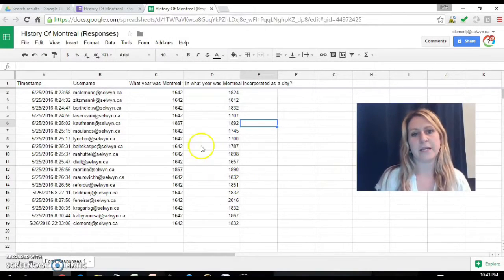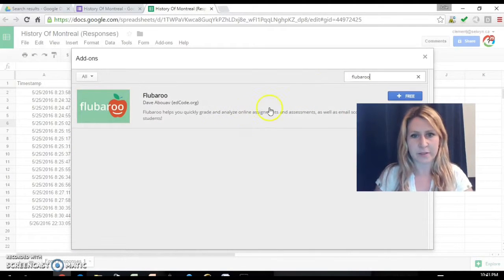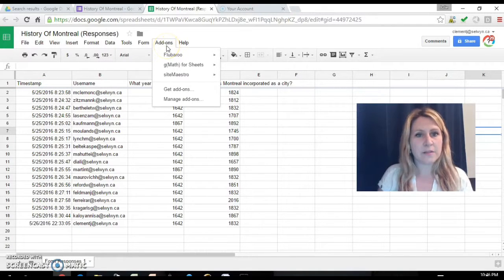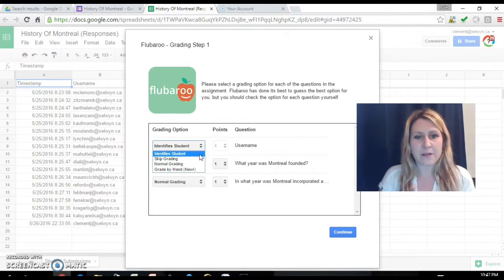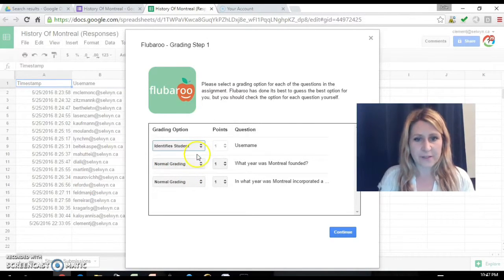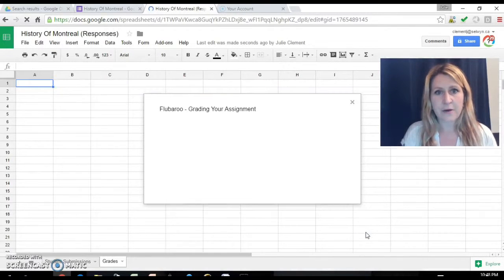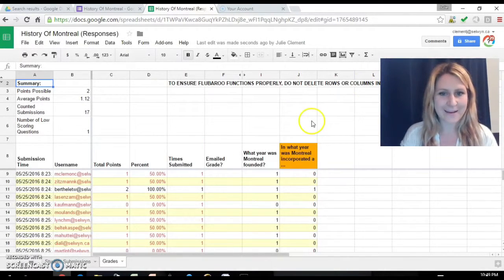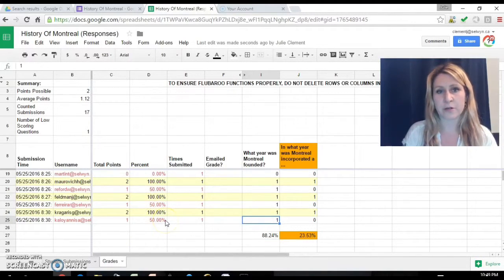Google Forms: Using Flubaroo to Analyze Google Forms Responses